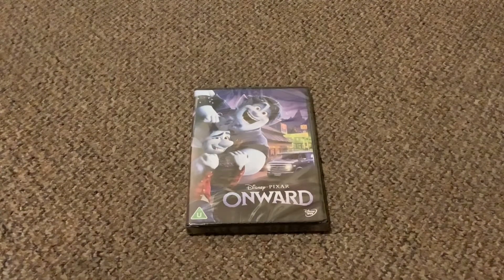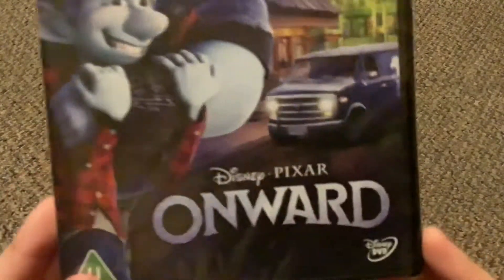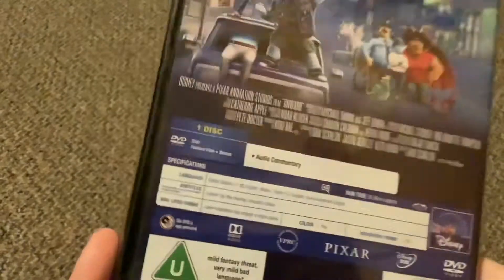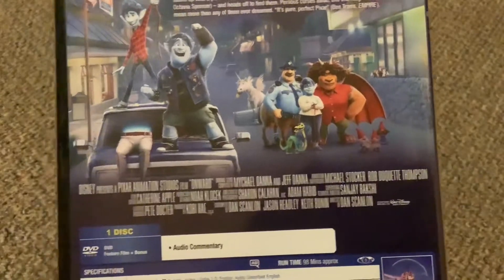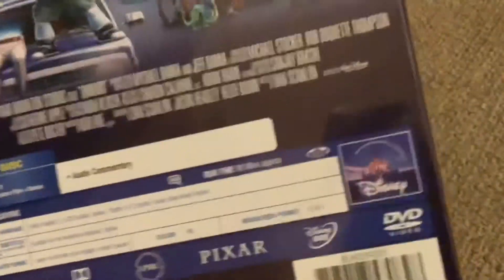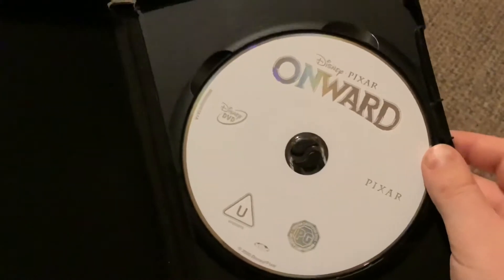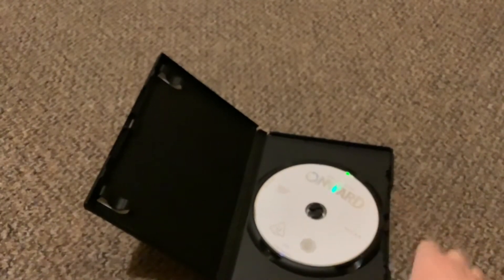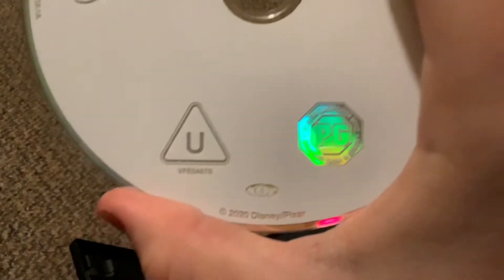Onward (UK) DVD Unboxing - with Commentary!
Geometry Dash : RealTMYT

About:

Hey guys, It’s me! I’m the YouTuber who makes Logo Bloopers Videos,
The Logo Bloopers Show Videos, Gaming Videos, Watch The Logo videos,
Plotagon videos, Logo videos, DVD Unboxing videos & more!